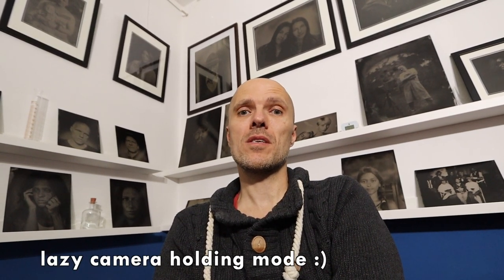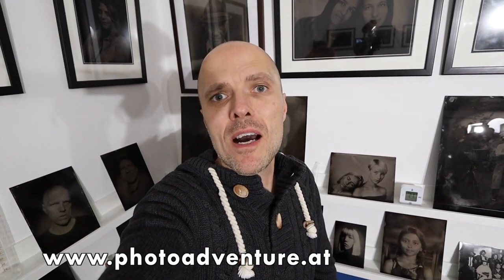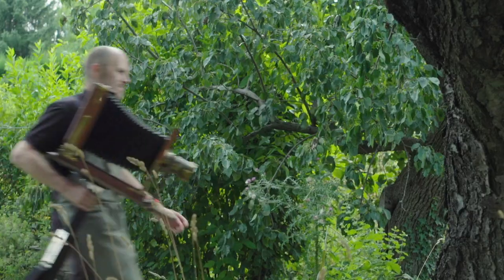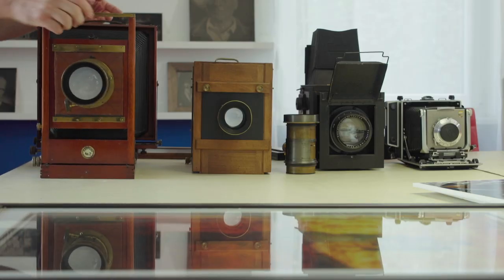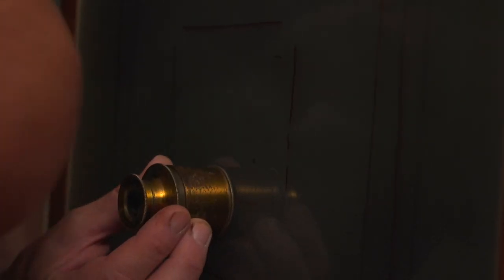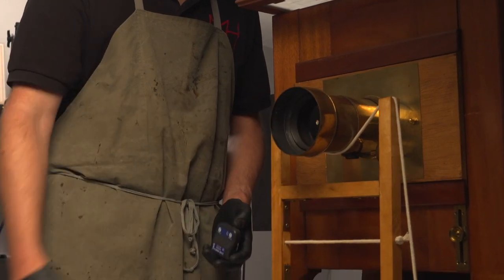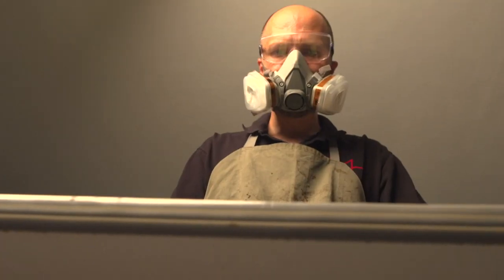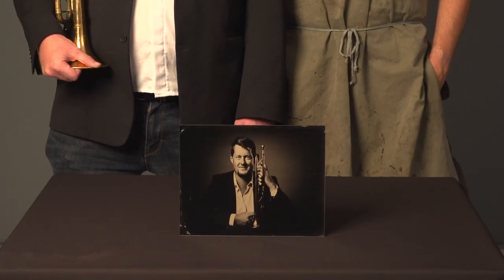wet plate exhibition in my Studio (Tage der Offenen Ateliers NÖ)